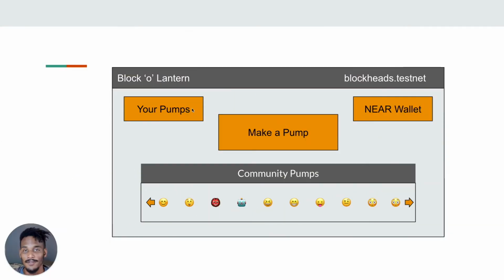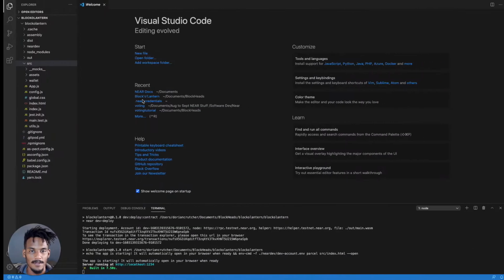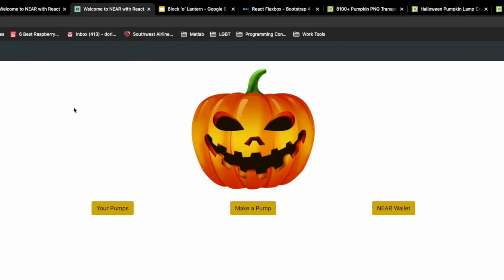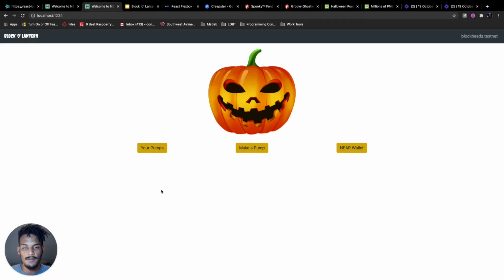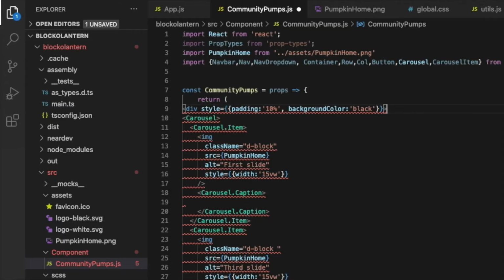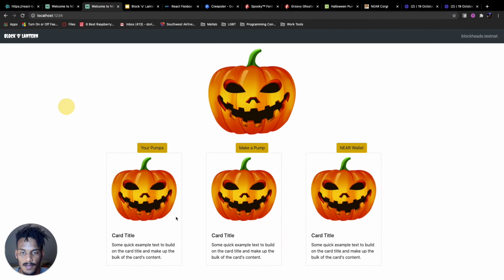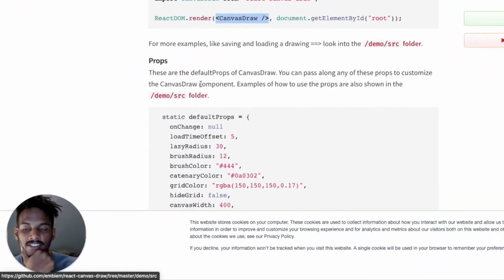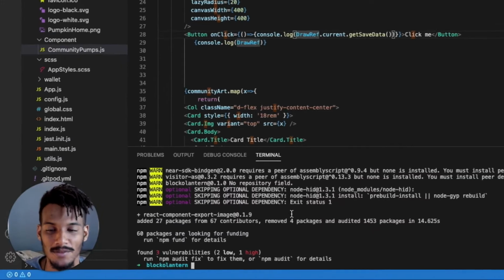BlockHeads Ep 5: Pumpkin Carving on Blockchain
In the spirit of Halloween, join me (Dorian :D) as I figure out how to make my very first NTF application featuring a community digital pumpkin carving app. Block’o’Lantern will be a place for users to create, mint, and exchange Pumpkin NFTs!

Try it out! Make a Pumpkin and push it up to the NEAR Blockchain here!

Happy hacking!

Time Stamps:
00:00 Intro
00:17 What Were Making
00:43 Setting Up VS Code & Choosing A Name
01:15 Making Home Page Buttons
01:35 Adding A Pumpkin Picture
01:52 Adding A Scary Font
02:30 Adding A Carousel
02:58 Adding Background To Carousel
03:37 Adding Rows Of Cards
04:20 Looking For A Drawing Tool
04:54 Saving Image As An Object
05:33 Saving Pictures As Images
05:42 That's What She Said
05:59 Scary Movie
06:30 Spice Girls
06:37 Whats An NFT?
07:07 Implementing NFT Code
08:18 Trying Out Push To Blockchain Button
08:39 Researching Gas
08:52 Push To Near Button Wrap Up
09:39 SHOWCASE TIME :)
11:11 Outro

Resources:

Pumpkin Template drawing by Michael Crutcher (mantismichael8)

To learn the language used to create your own contracts like the one in this video:

Let me know what I can improve on, what you would like to see next, or any questions you might have in the comments below!

Coding done by Dorian Crutcher, Editing done by Chad Lamon
Follow the latest from NEAR Protocol,